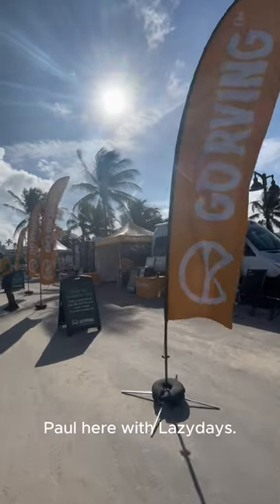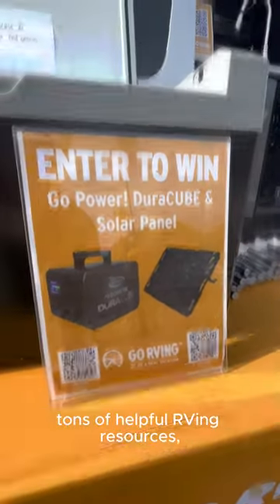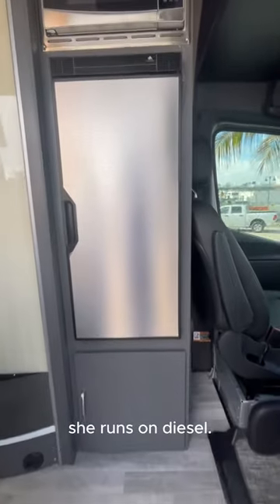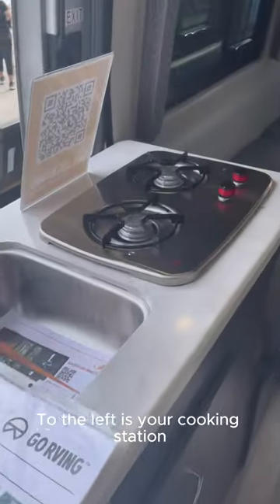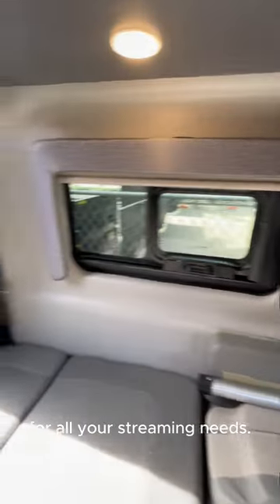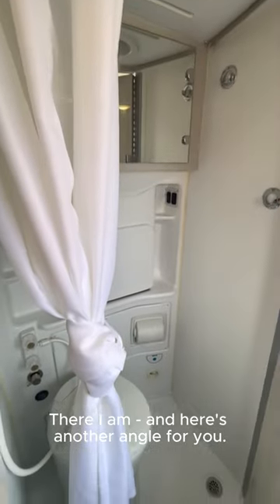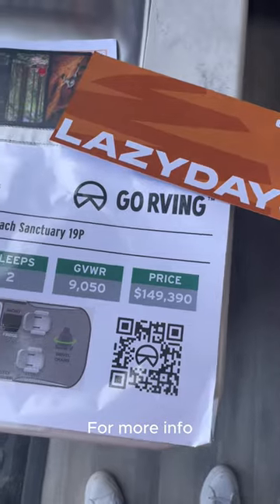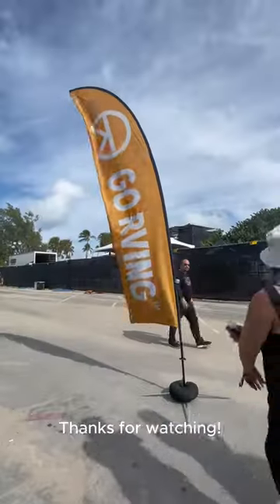2023 Thor Motor Coach Sanctuary 19P Tour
Last weekend we went to Riptide Music Festival with Go RVing - and we brought this gorgeous 2023 Thor Motor Coach Sanctuary with us!